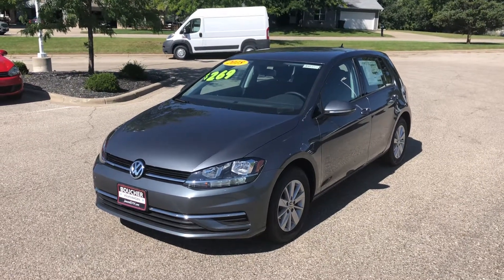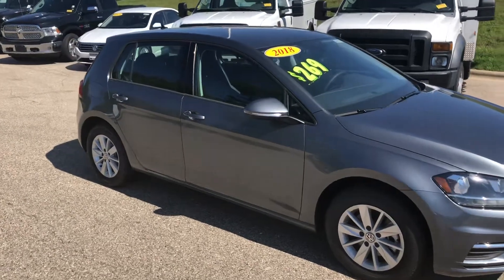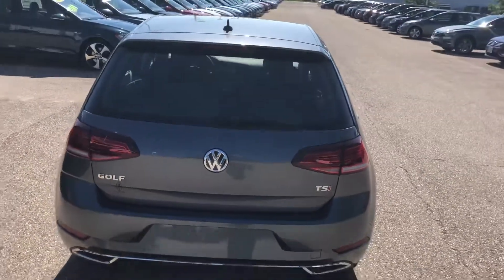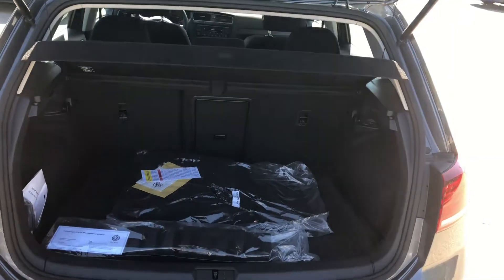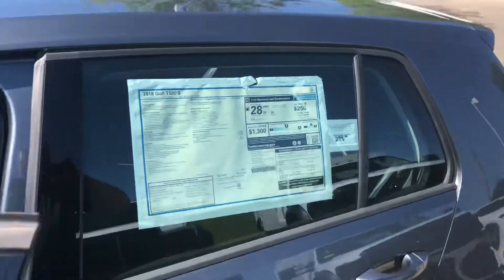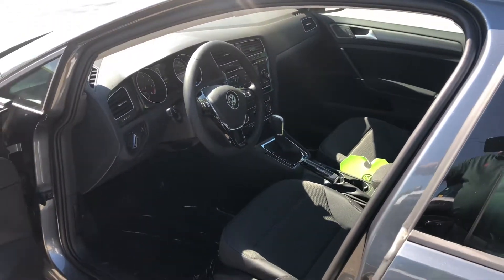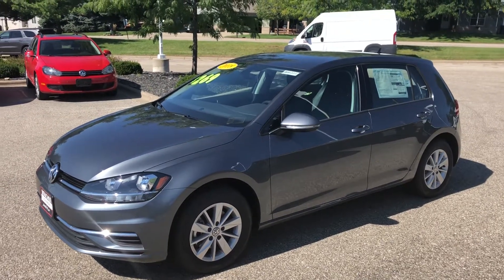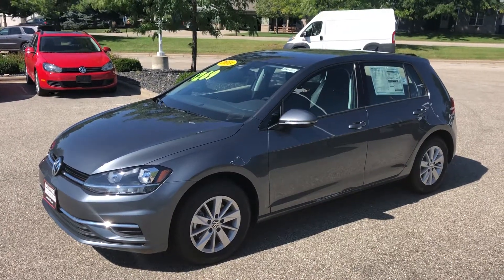Guenther's New 2018 Volkswagen Golf S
New 2018 Volkswagen Golf S at Frank Boucher VW in Janesville, WI.